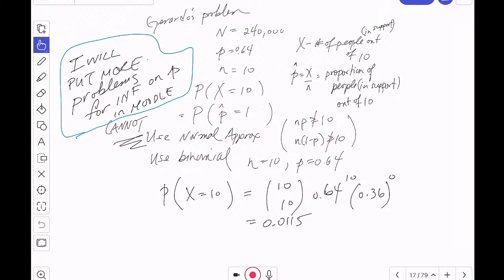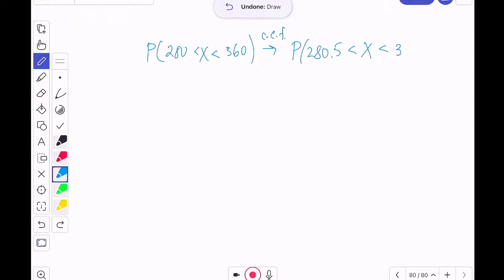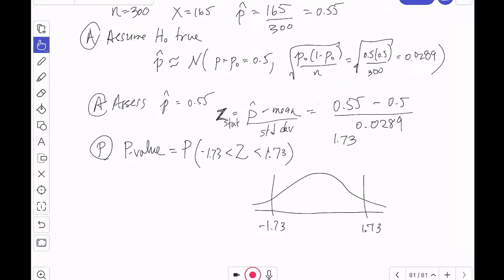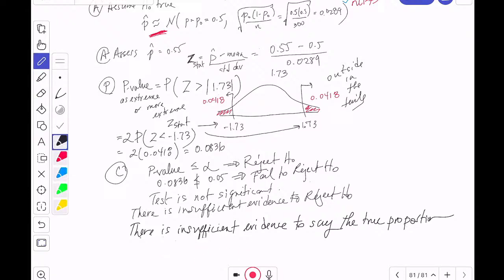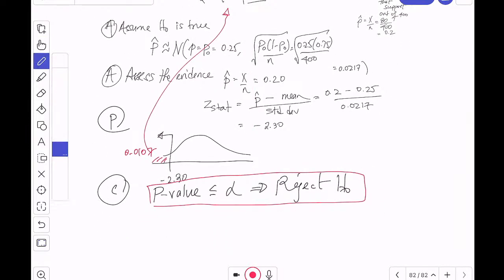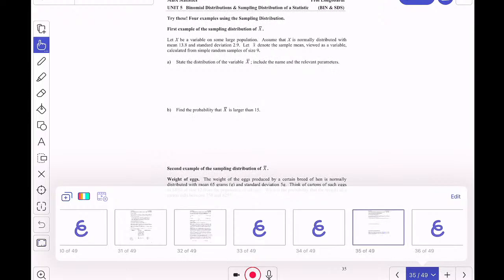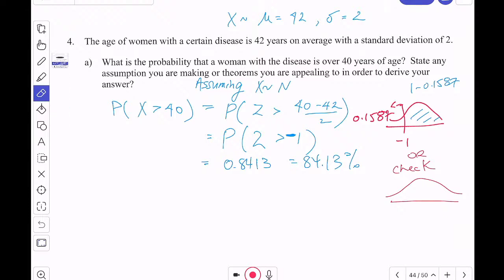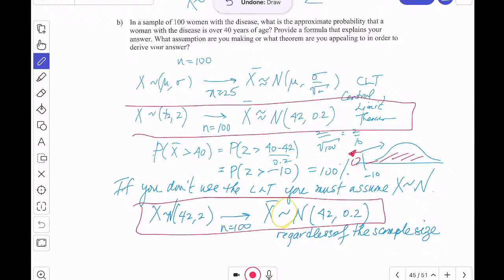StatsLongobardi - May 1, 2021 - 9AM Atlantic/Eastern